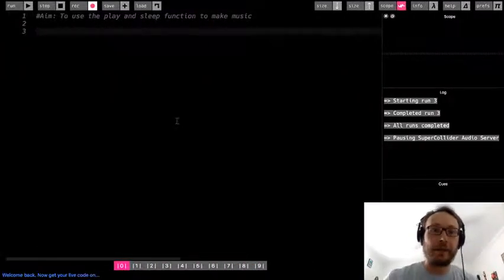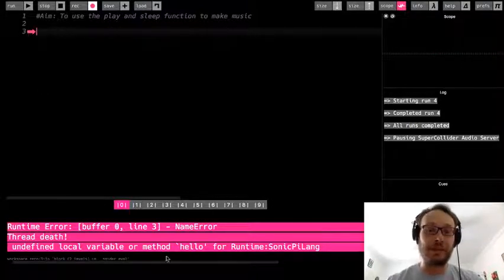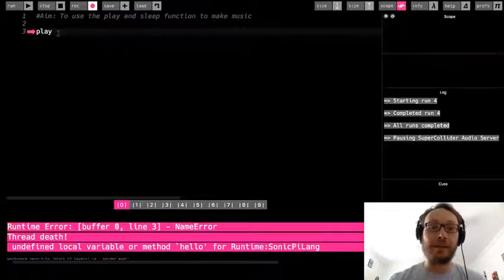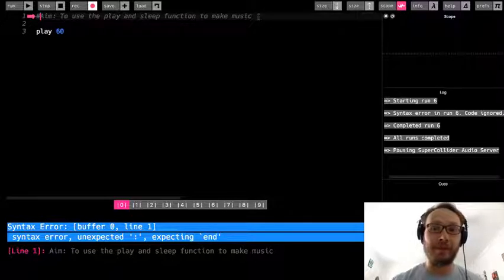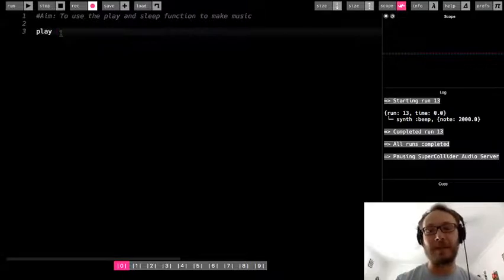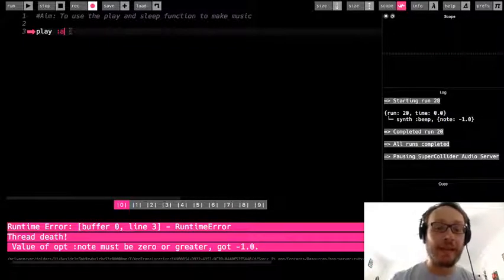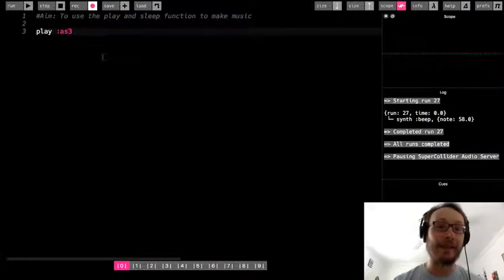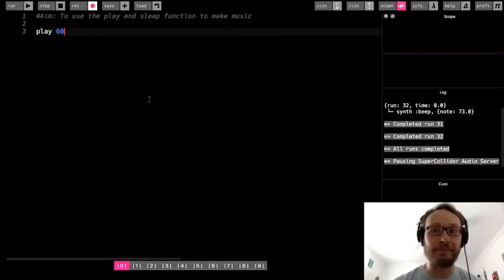Sonic Pi Tutorial - Play Function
This video teaches the play function, one of the two most basic commands in Sonic PI. This function is how we can play different pitches and notes to start making music.